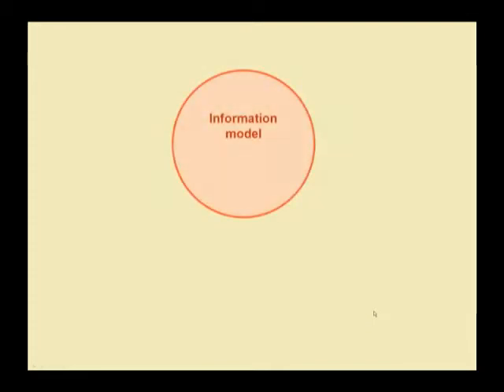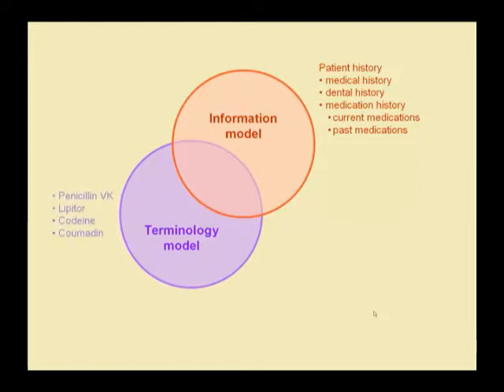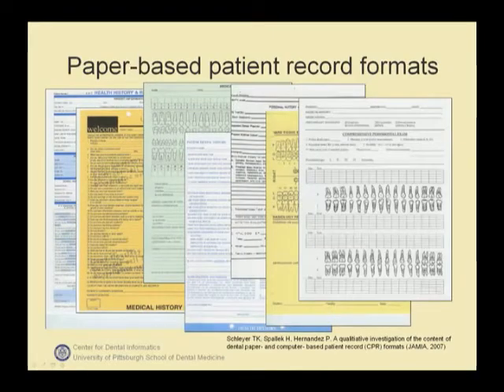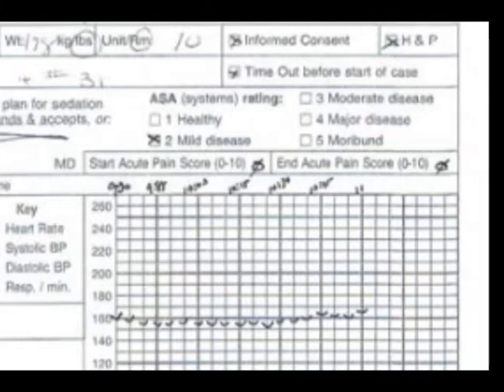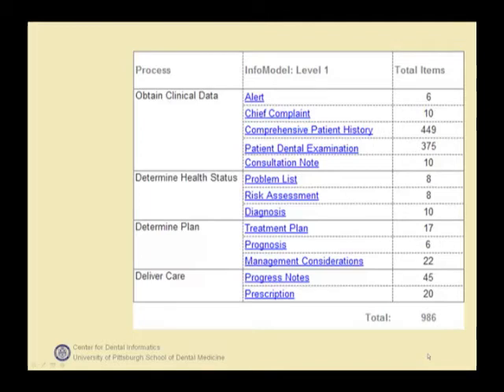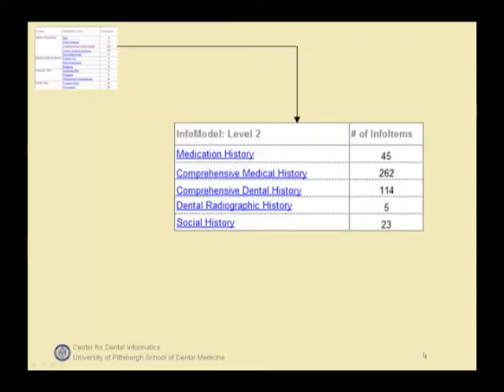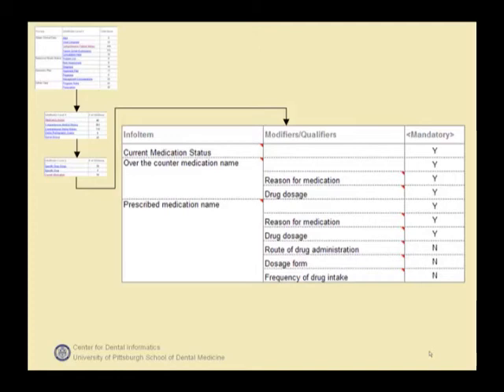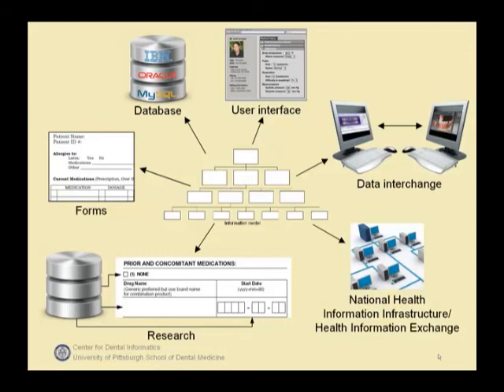The Dental Information Model: A blueprint for representing dental patient information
The Dental Information Model (DIM) is a project to develop a comprehensive model for storing dental patient information. It can be used for designing patient record forms, developing databases and exchanging data.
The DIM project is led by the University of Pittsburgh Center for Dental Informatics. This video provides a short overview.